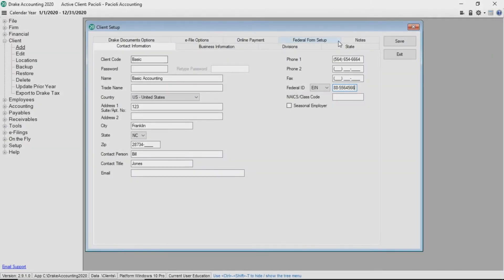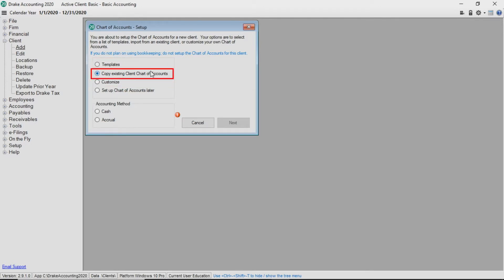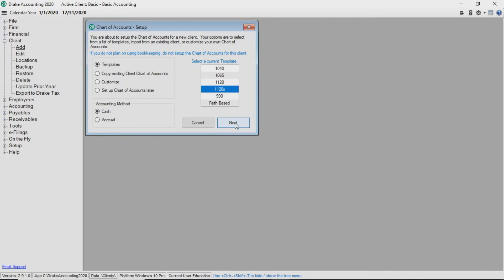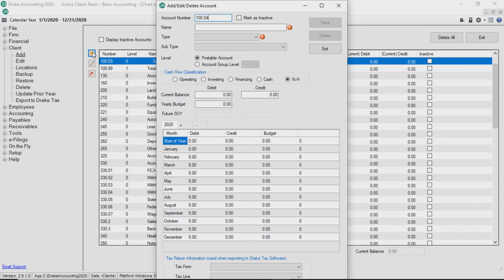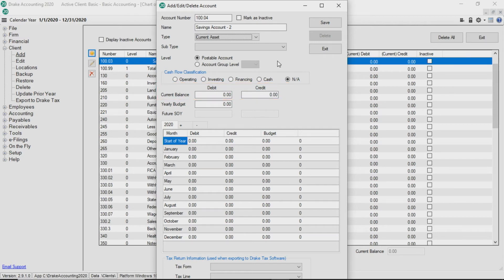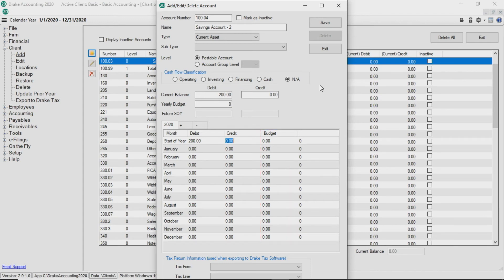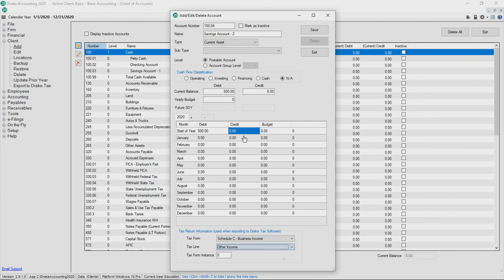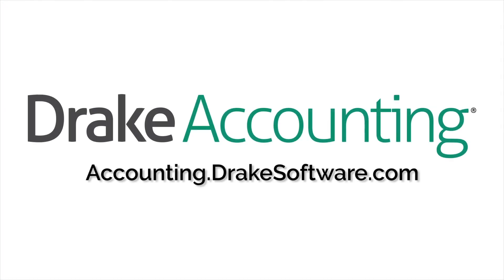Chart of Accounts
Learn how to set up and edit a Chart of Accounts in Drake Accounting.